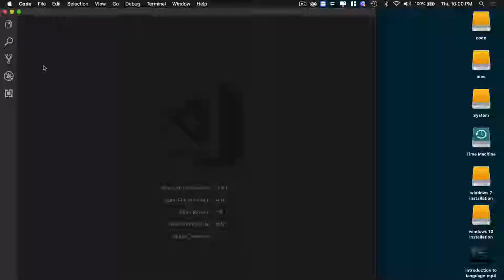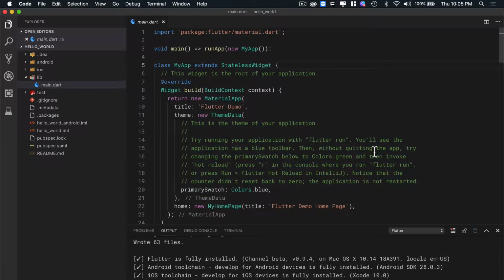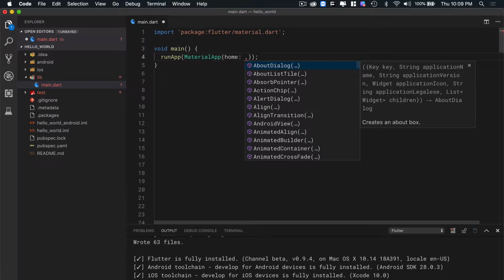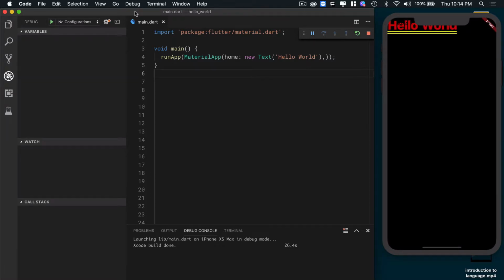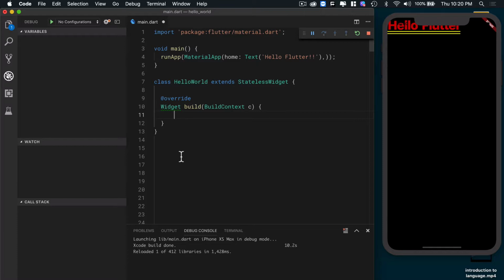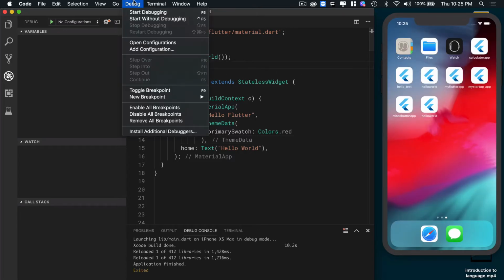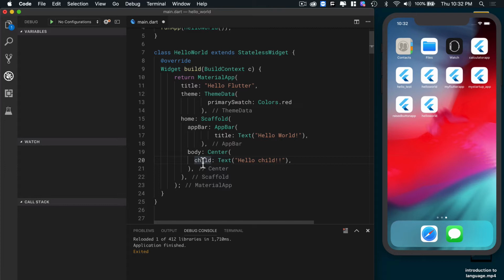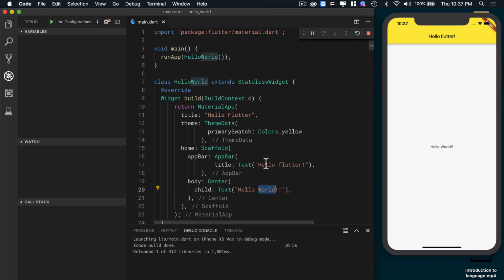Flutter Tutorial for Beginners 3 | Hello World in flutter - step by step understand